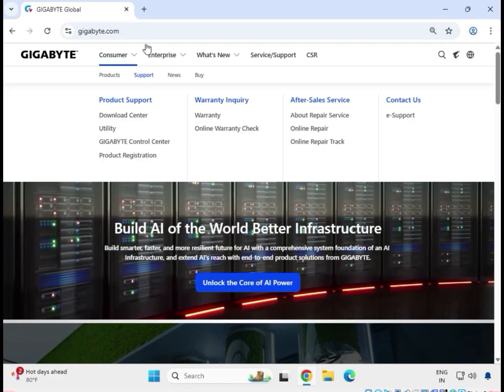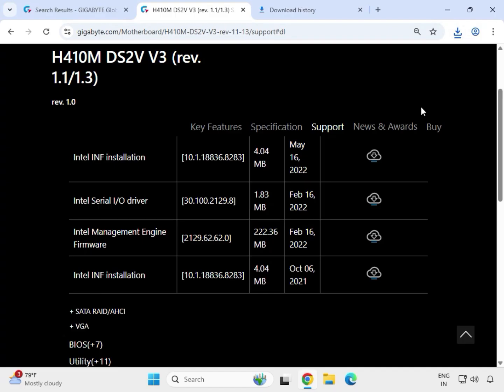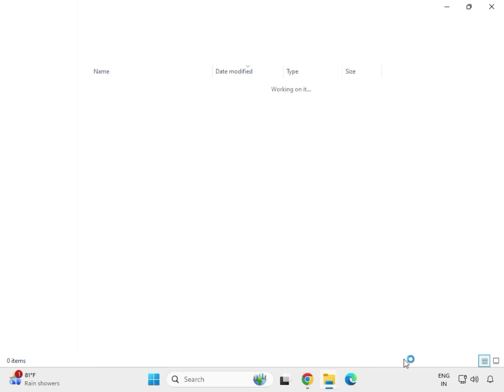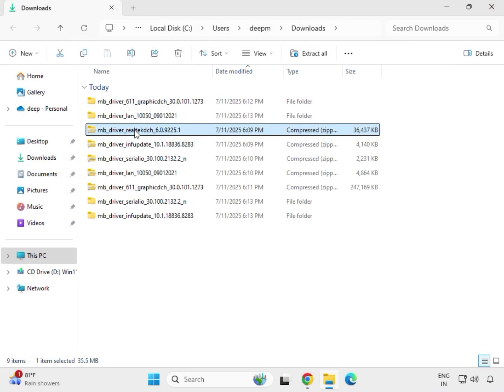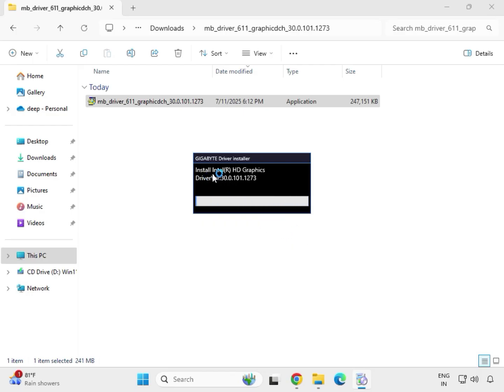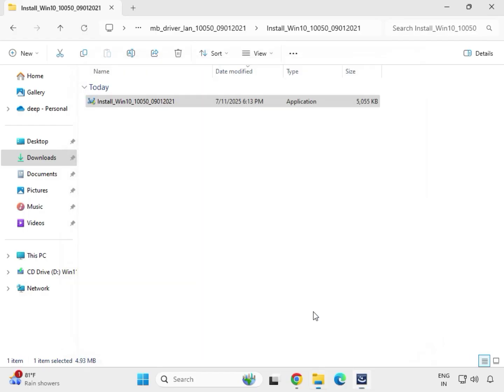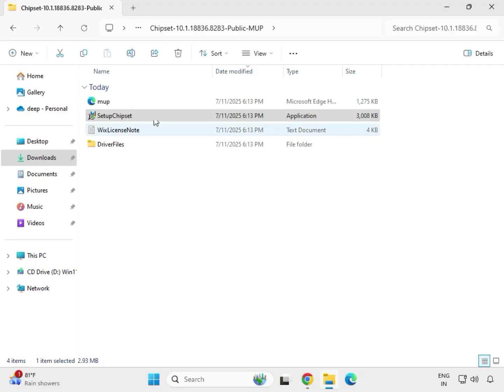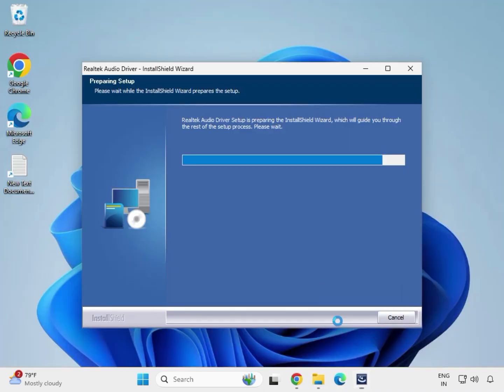Get the Latest Driver Gigabyte H410M DS2V V3 for Windows 10 & 11